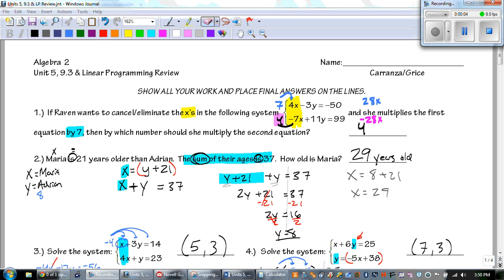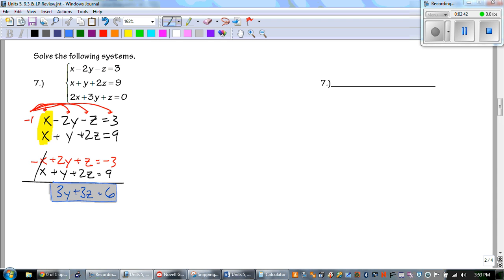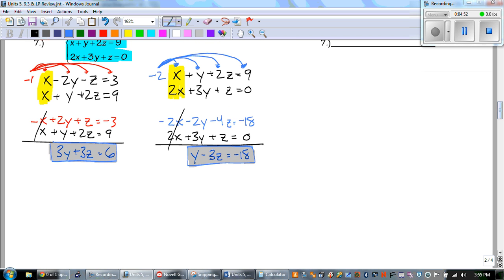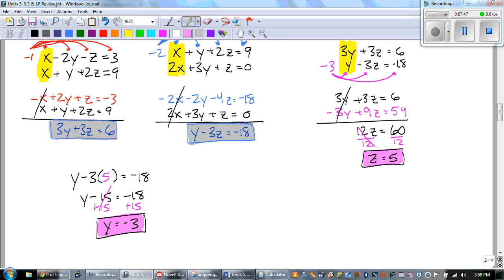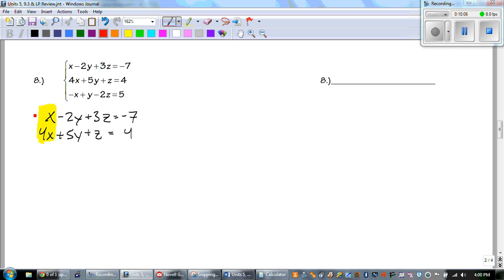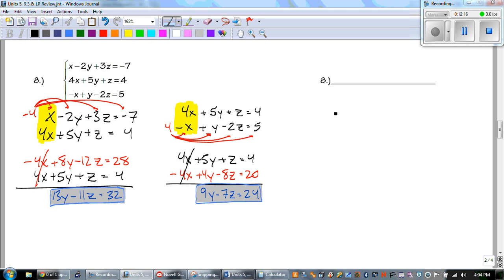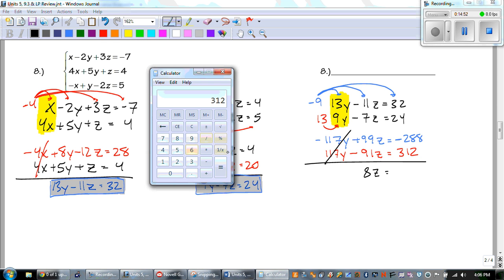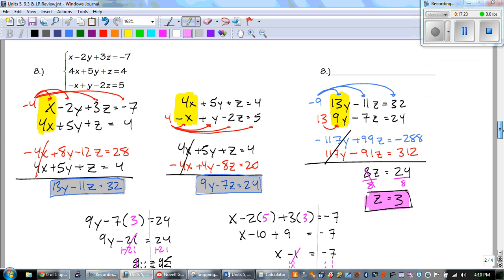AT Algebra 2 Unit 5, 9.3, & Linear Programming Review - Video 2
ATHS Algebra 2 Unit 5, 9.3, & Linear Programming Review - video 2
Show all your work and place final answers on the line